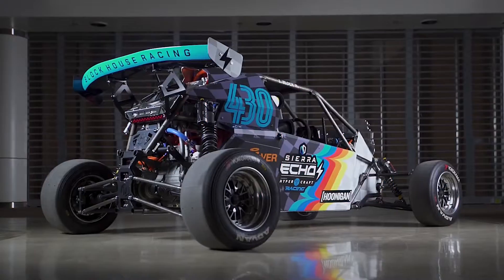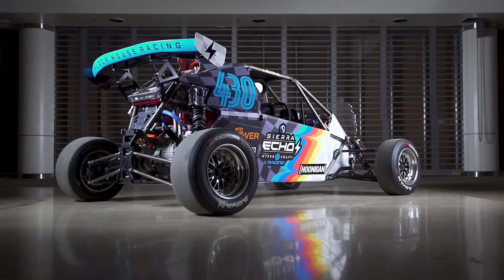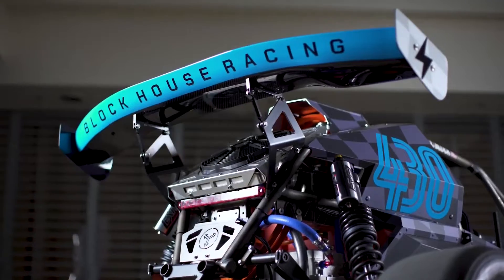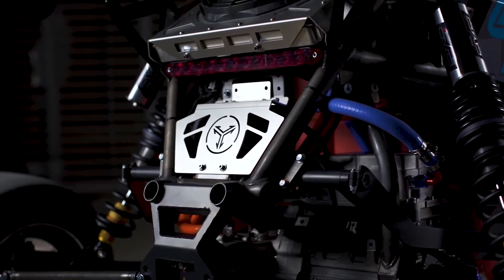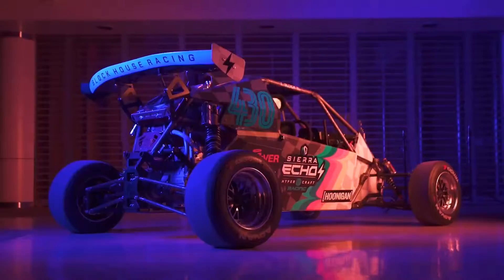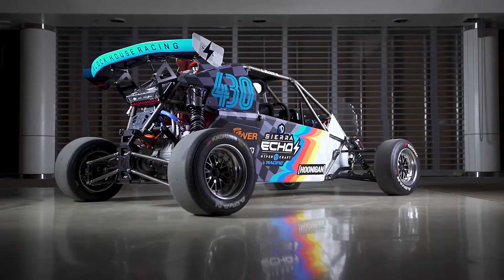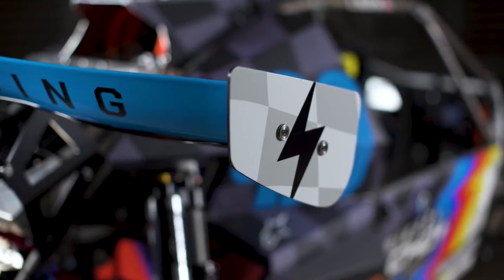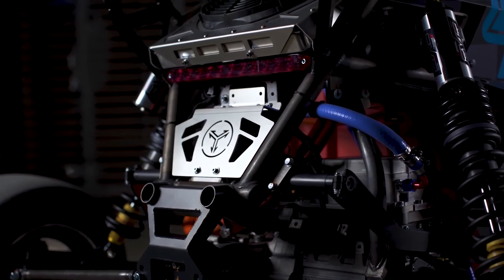Coming to SEMA with 300 HP Power, New Sierra Echo Hypercraft EV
Sierra Echo EVs Up to 300 HP Coming to SEMA
The Echo Base starts at $39,000 and has 150 horsepower, but you can get the 300-horsepower Echo R-Spec for $74,900.

The Echo, which will be available in three different configurations, promises to push the "limits of electric vehicle technology" while maintaining the brand's "special appeal".

Kicking things off is the Echo Base, which costs $39,000. The entry-level model has an 18.6 kWh battery pack and a rear-mounted electric motor that produces 150 hp (112 kW / 152 PS) and 165 lb-ft (223 Nm) of torque. This will allow the 1,350 lbs (612 kg) model to accelerate from 0-60 mph (96 km/h) in 5.5 seconds before reaching a top speed of 129 km/h (80 mph).

Powertrain aside, the single-seat EV is planned to be launched next year and will feature a stiff suspension with Fox shocks. The company also said we can expect 15-inch Sparco wheels wrapped in 26-inch "gravel rally" tires.

Moving up the trim ladder is the "rally/gym-inspired" Echo R-Spec. It has an upgraded powertrain that produces 300 hp (224 kW / 304 PS) and 350 lb-ft (474 Nm) of torque. The weight and price tag increase to 1,500 lbs (680 kg) and $74,900 respectively, but top speed also rises to over 100 mph (161 km/h).

Last but not least, there's the Echo Block Edition, priced at $85,000 and limited to seven units. Optimized for racing at Pikes Peak, the model features a revised powertrain with 300 hp (224 kW / 304 PS) and 368 lb-ft (498 Nm) of torque. In addition to being more powerful, the Block Edition tips the scales at 1,350 lbs (612 kg) and can reach a top speed of 120 mph (193 km/h).

Lucy Block drove the special edition at Pikes Peak earlier this year and placed 47th overall with a time of 11:25.315, making her a few seconds slower than the Rivian R1T. That's not exactly an impressive result, but some of the proceeds will be donated to the Block family's non-profit foundation.